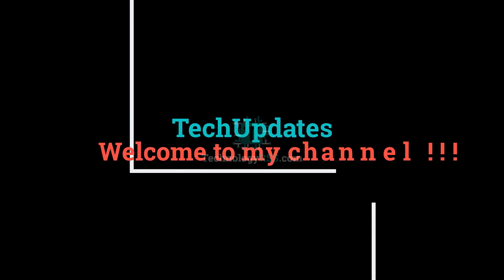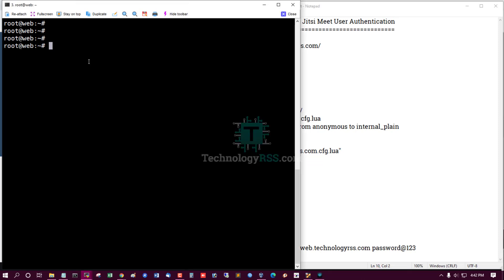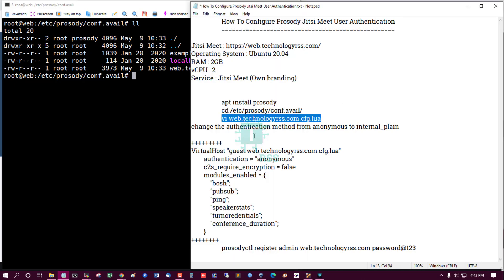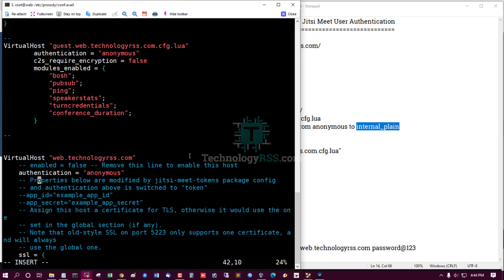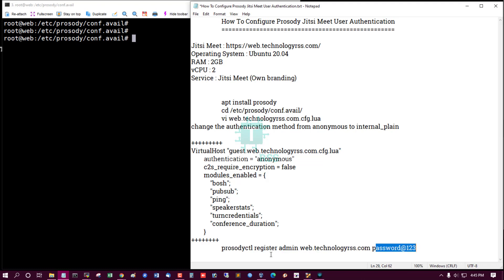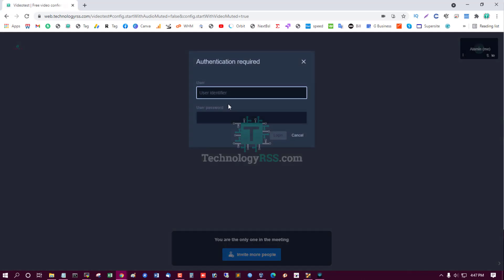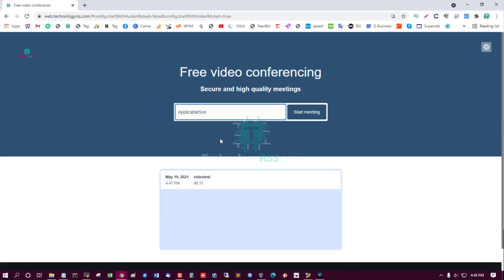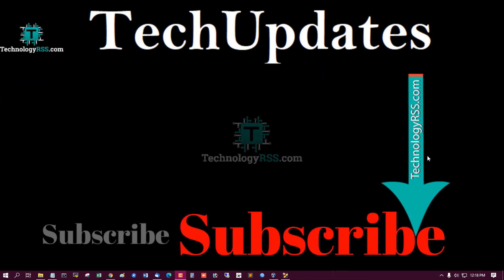How To Configure Prosody Jitsi Meet User Authentication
Now I want to share How To Configure Prosody Jitsi Meet User Authentication.

Thanks.